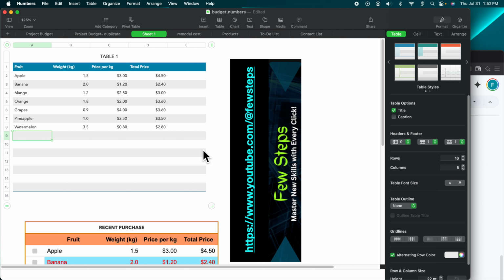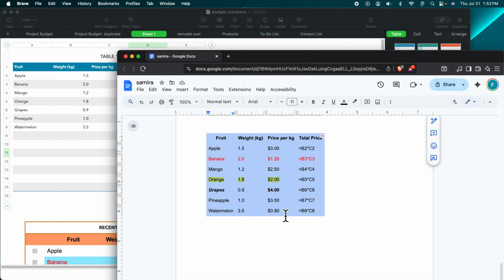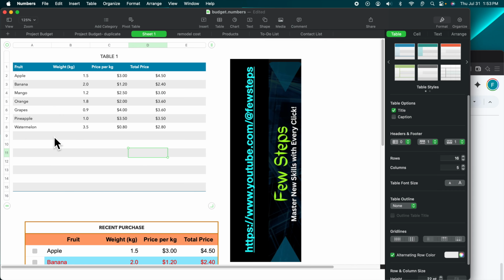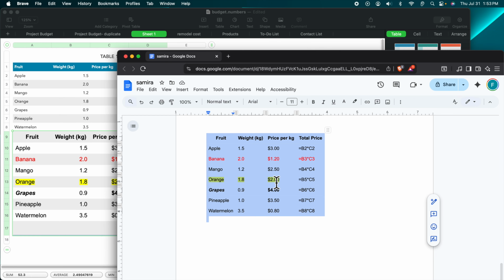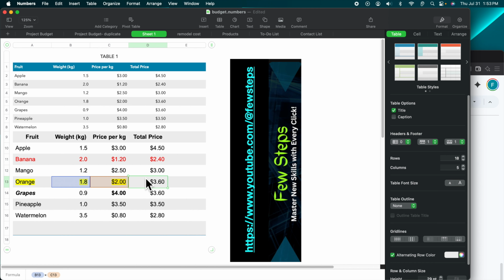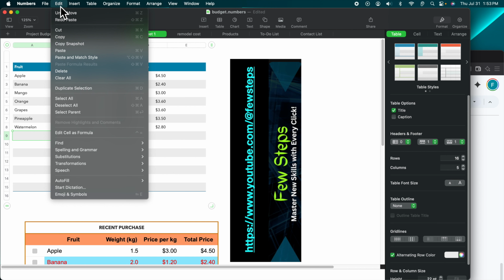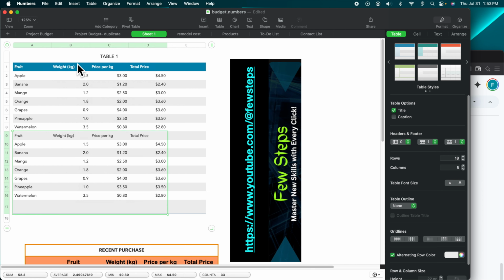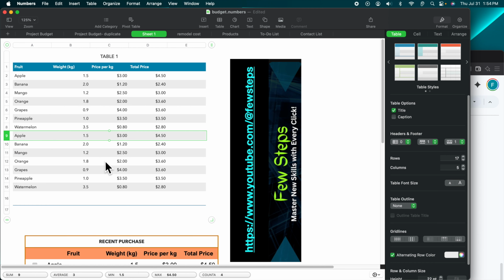How to Paste Without Formatting in Apple Numbers Mac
How to Paste Without Formatting in Apple Numbers (Mac Tutorial)

Learn how to paste text or data in Apple Numbers without bringing over unwanted formatting. A quick and essential Mac tip for clean, consistent spreadsheets.